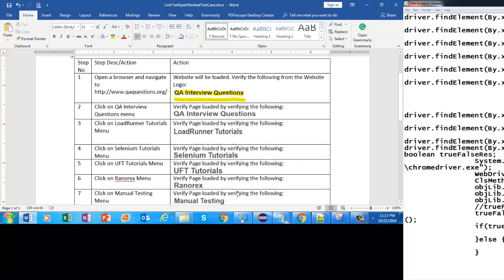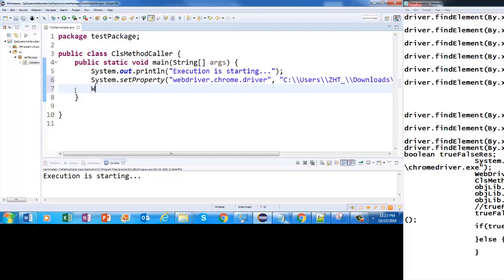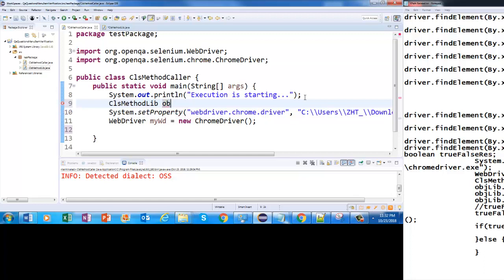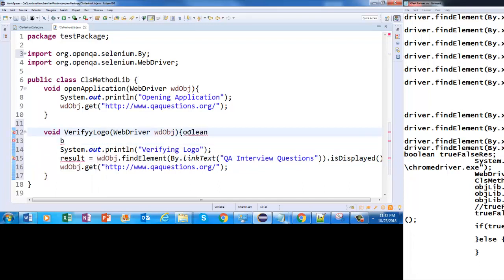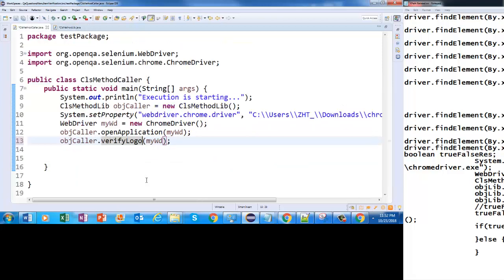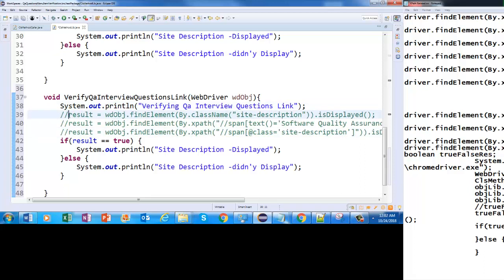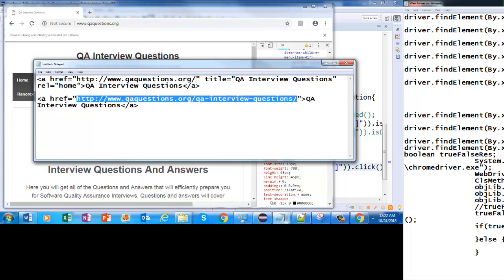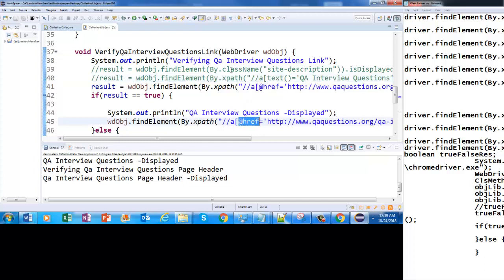Understand Locators and Methods In Selenium Java Automation